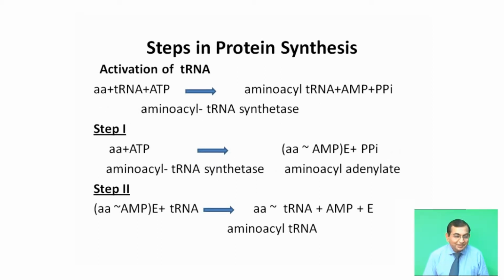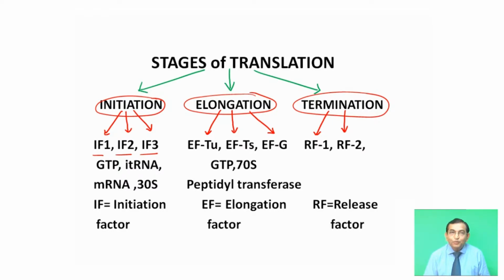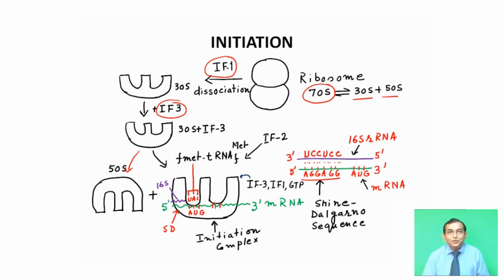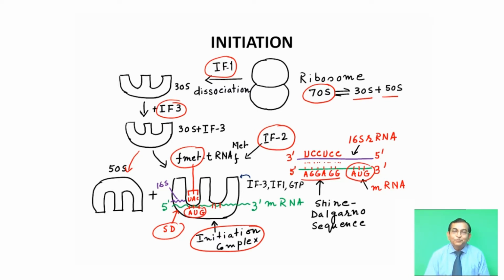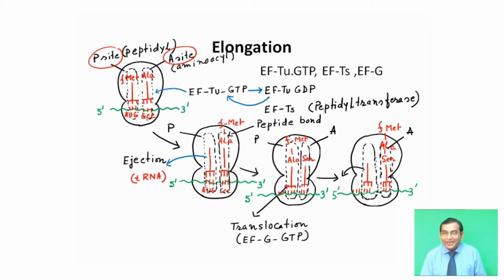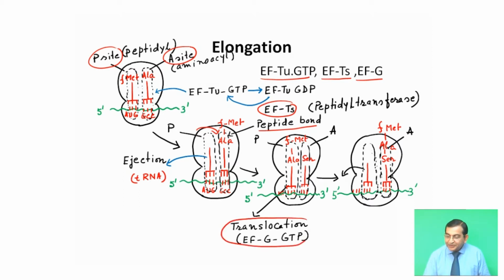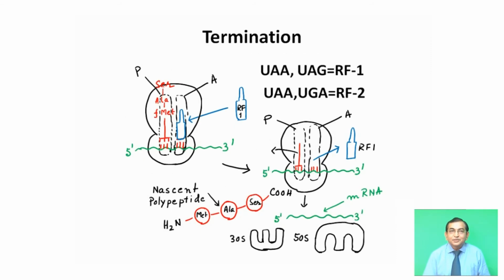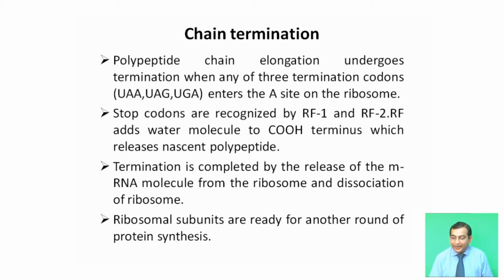Protein Synthesis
This Video Describes the Mechanism of Protein Synthesis